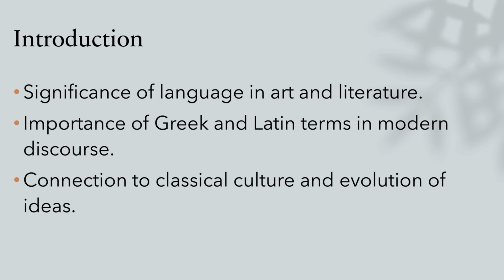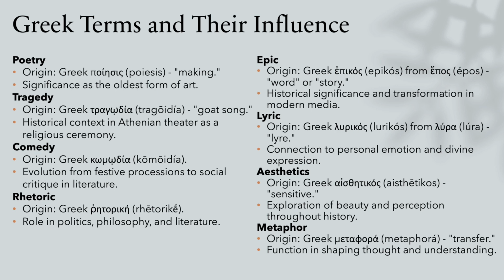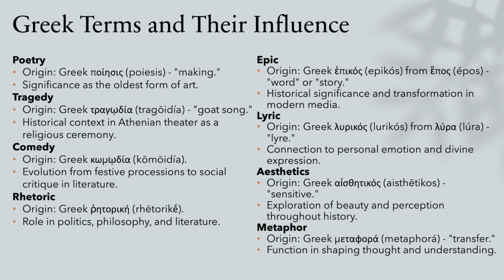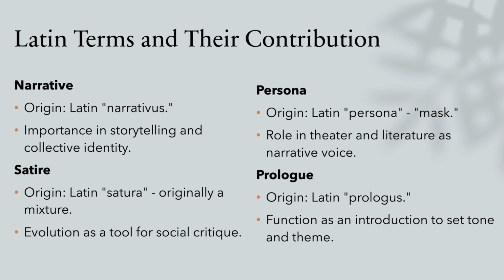Module IX (HUM 295)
HUM 295 (Liberal Arts)
Ancient Greek and Latin in English Today
Department of World Languages, Literatures, and Humanities
York College of The City University of New York